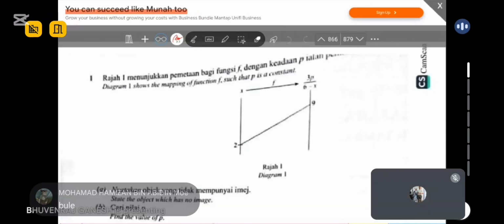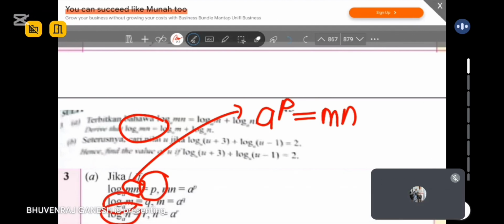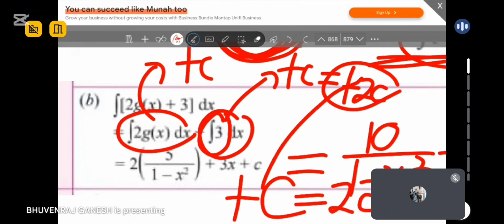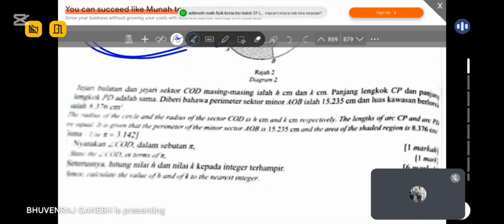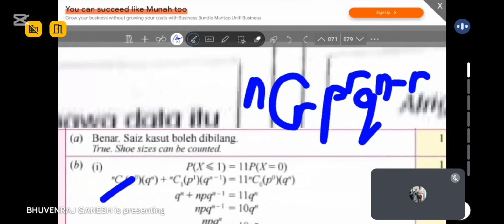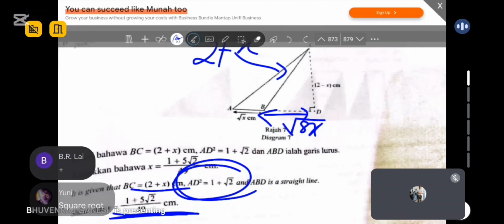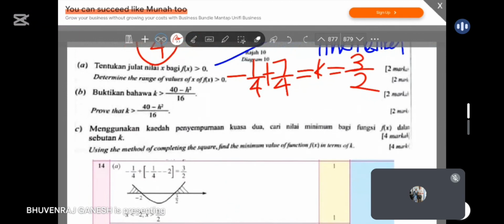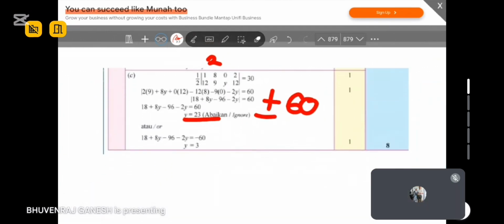ADD MATHS| SPM 2022 PAPER 1 DISCUSSION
0:00:29 QUESTION 1
0:06:27 QUESTION 2
0:16:15 QUESTION 3
0:25:53 QUESTION 4
0:38:43 QUESTION 5
0:47:21 QUESTION 6
0:53:24 QUESTION 7
1:03:37 QUESTION 8
1:10:35 QUESTION 9
1:20:32 QUESTION 10
1:33:34 QUESTION 11
1:39:08 QUESTION 12
1:50:19 QUESTION 14
2:02:43 QUESTION 15